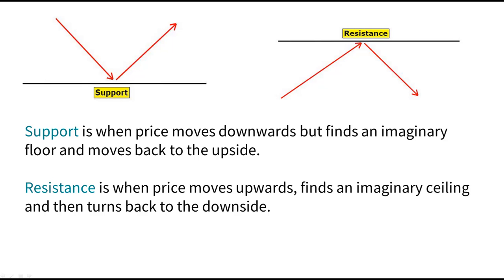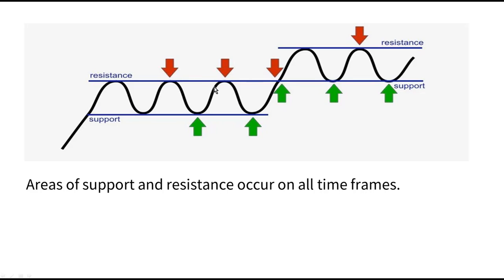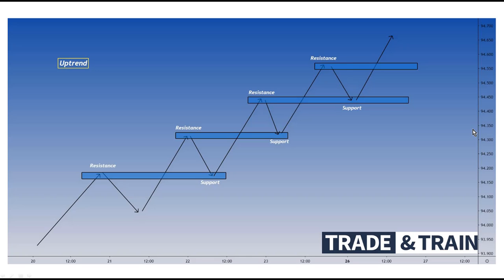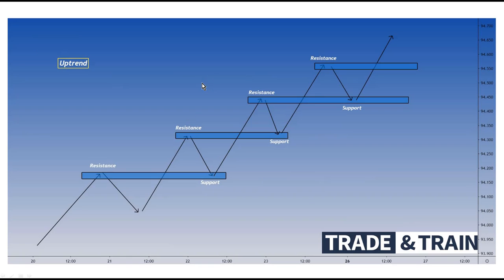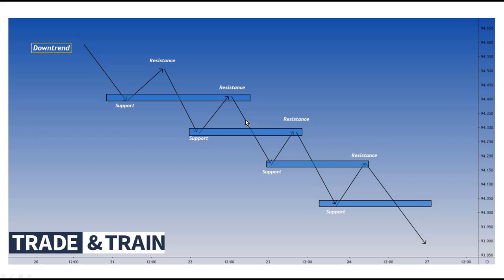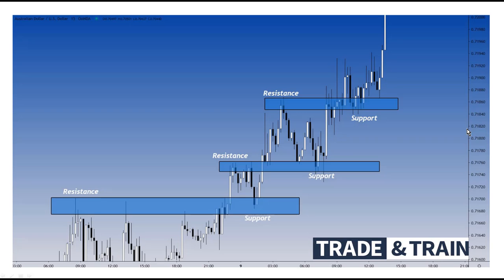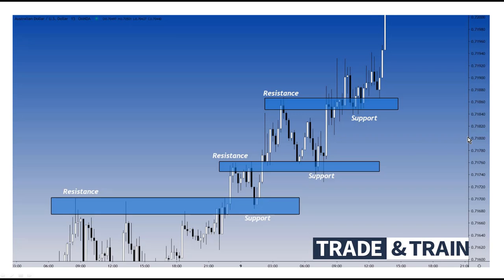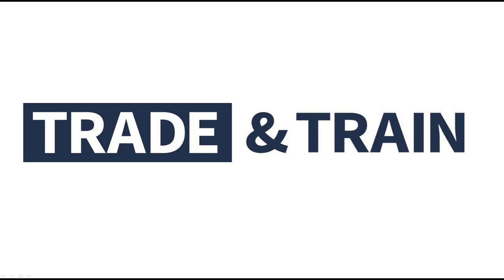Back To Basics Support And Resistance Part 1 Horizontal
Today we continue our Back To Basics series by looking at horizontal support and resistance. If you didn't see our previous video on trends then make sure you watch that first.

Do you have any questions on horizontal support and resistance or
If there is any content that you would like is to cover in our back to basics series?

If you would like to attend our 2 day Essential Trading course with 30 days access to The Live Traders Club afterwards then drop us an email and we will give you the full details.